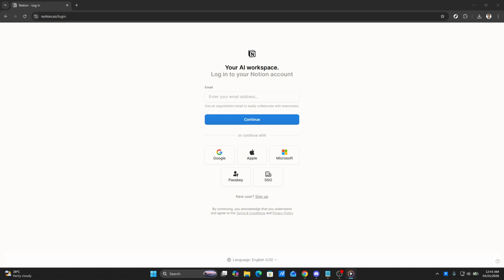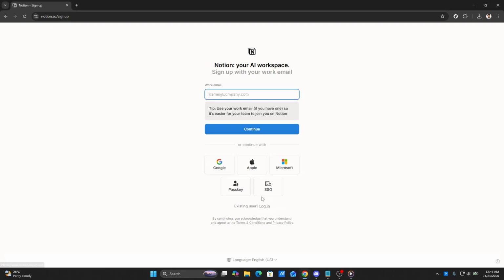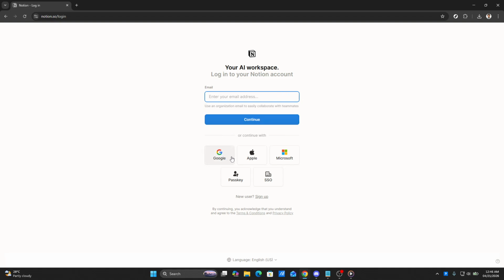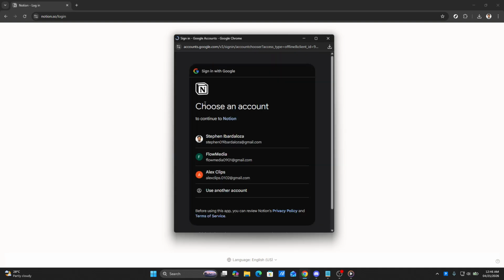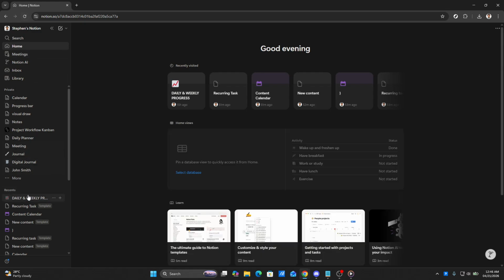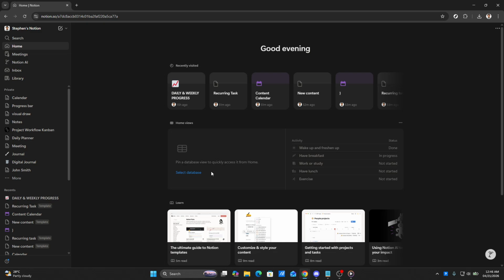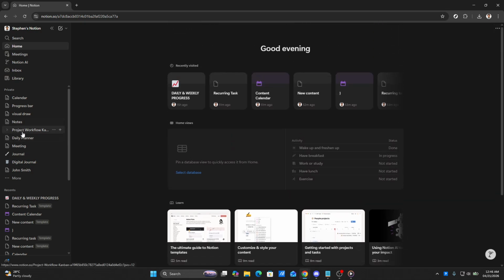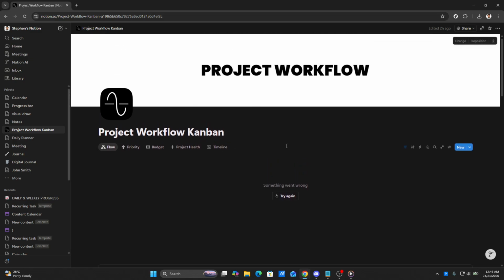How to Open a Notion Account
In this video, I’ll show you how to open a Notion account.

The method is very simple and clearly described in the video. By following all the steps, you’ll easily learn how to create your own Notion account and get started with using Notion.